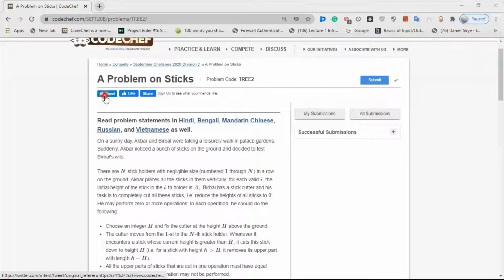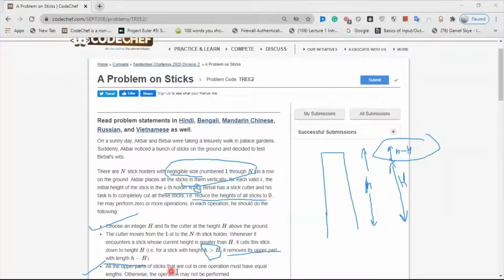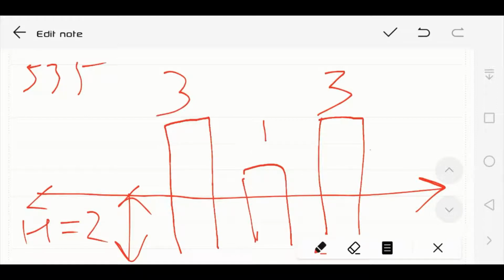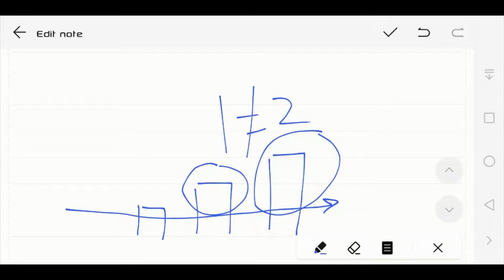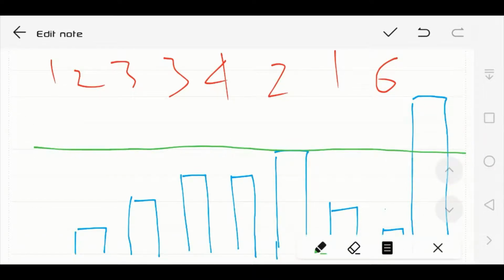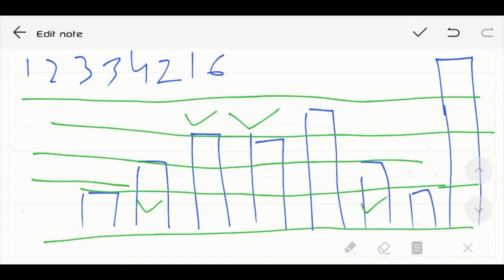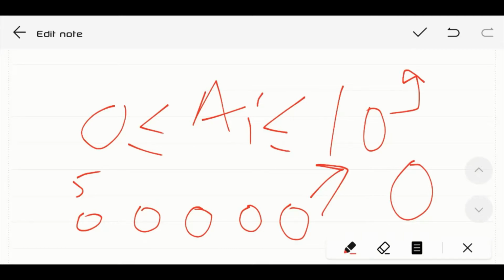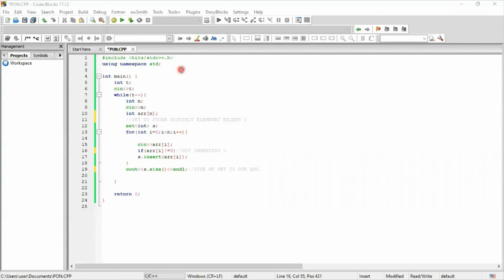A Problem on sticks TREE2 || september long challenge 2020 || codechef || easy explanation with code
This is the very first problem of the September long challenge 2020 CodeChef.